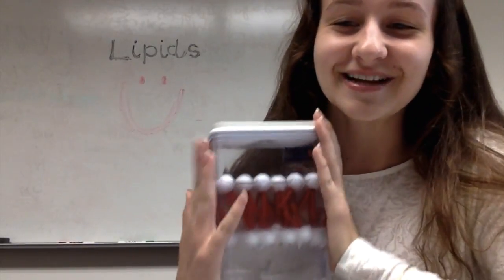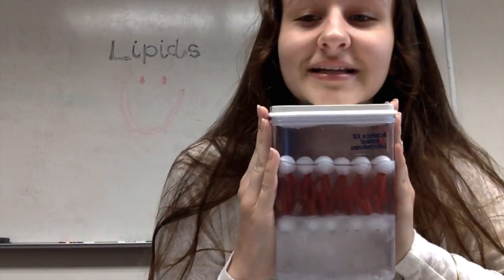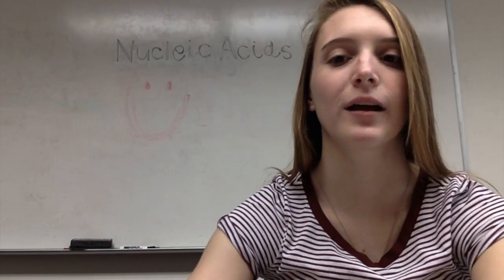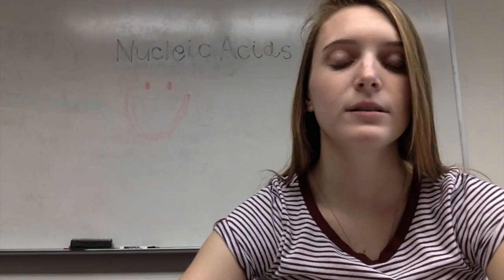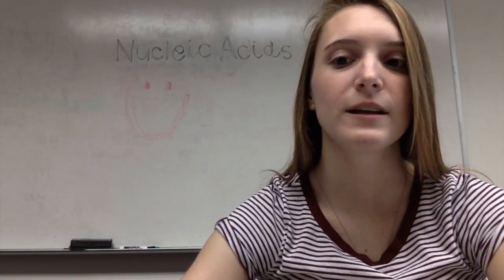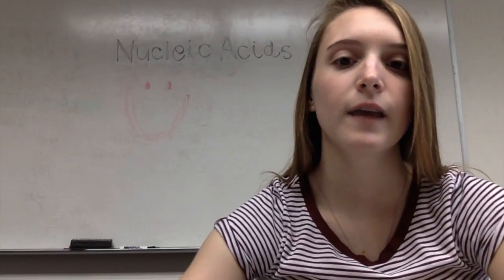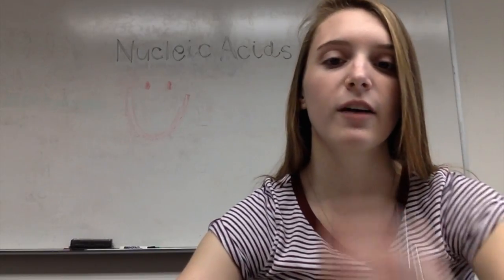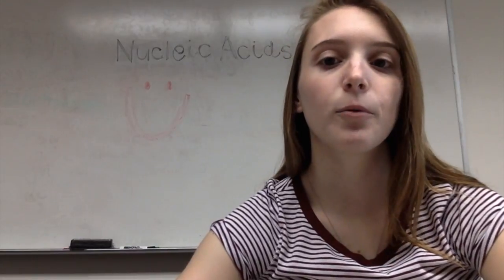Macromolecules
This video is about Macromolecules